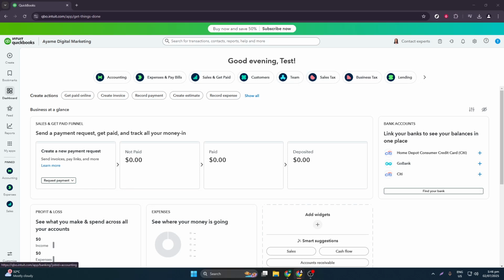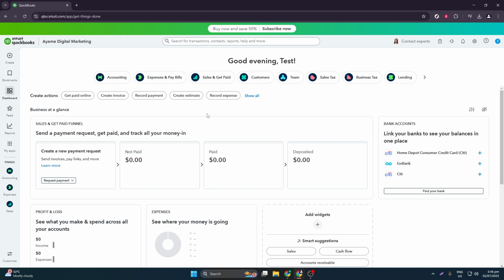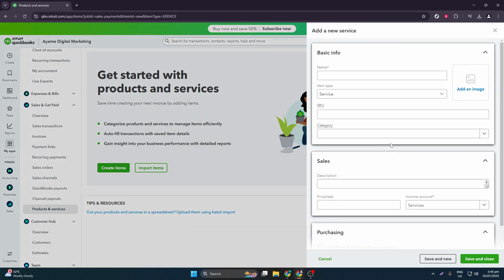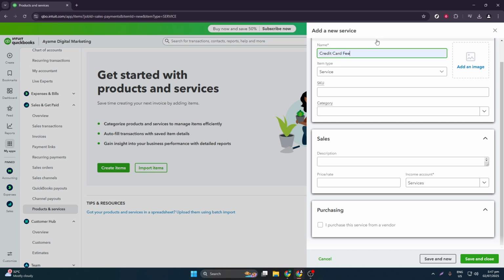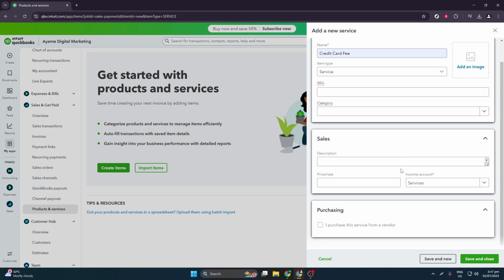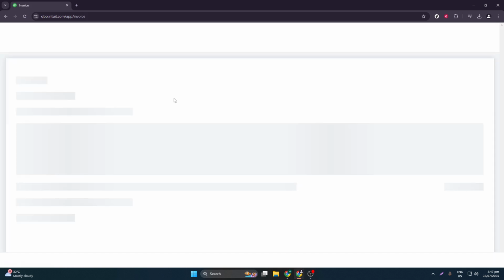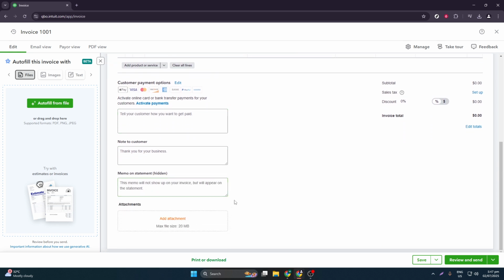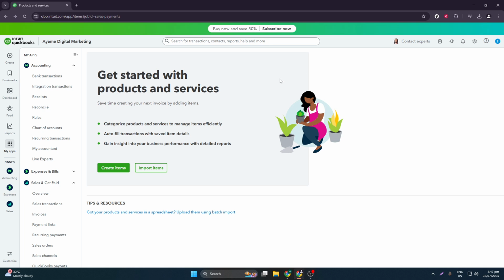How To Set up Credit Card Fees In QuickBooks Online - 2025 (Step by Step)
How To Set up Credit Card Fees In QuickBooks Online.

In this video, I'm going to show you How To Set up Credit Card Fees In QuickBooks Online.